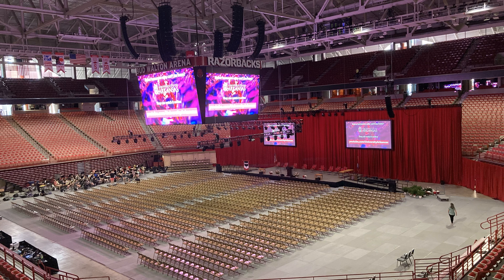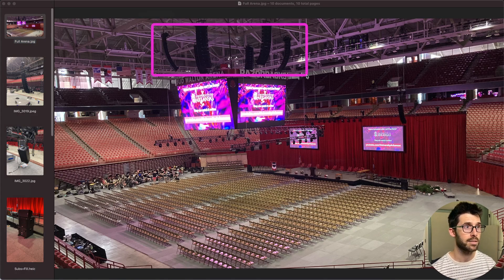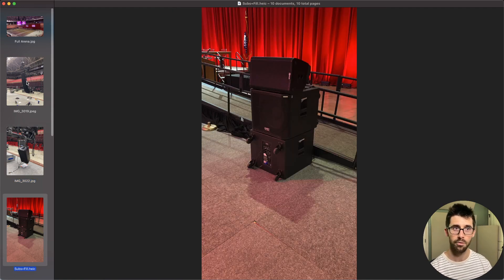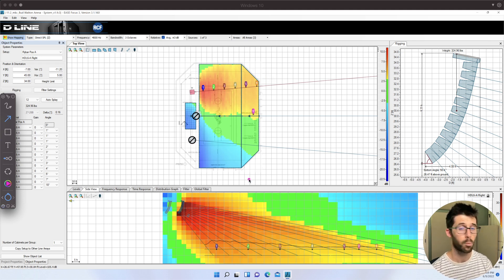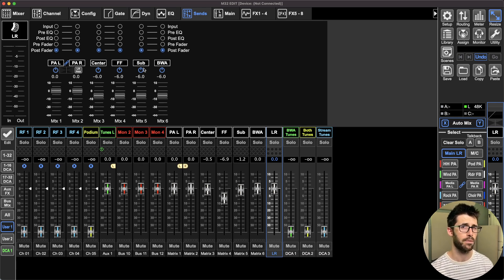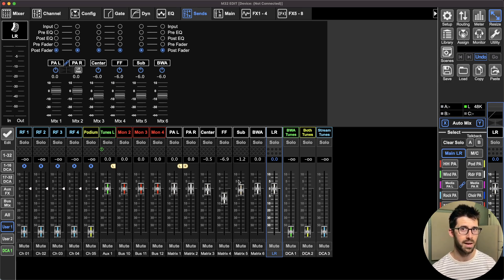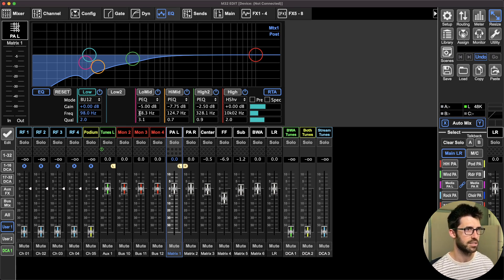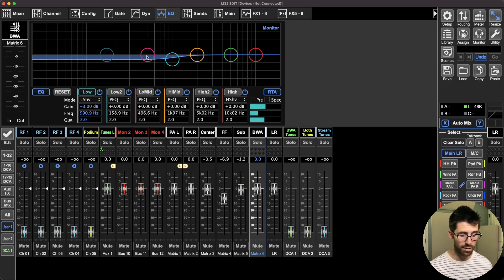How I Tuned An Arena Sound System With A M32 (With Just Six Matrix Outputs)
Sometimes you've got a huge show with a minimal toolset. And you've still got to make it sound amazing : )

Here I walk you through my console setup, routing overview, design file, and tuning settings I used to make this rig sing.